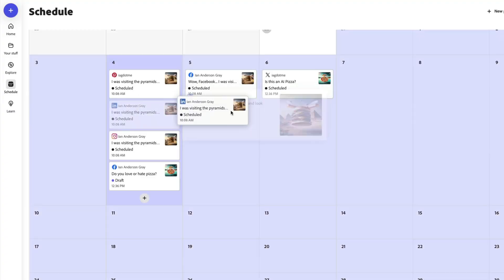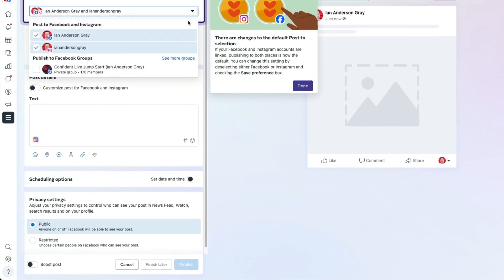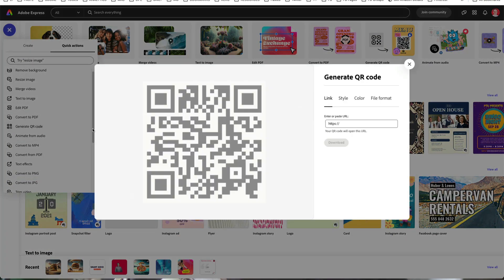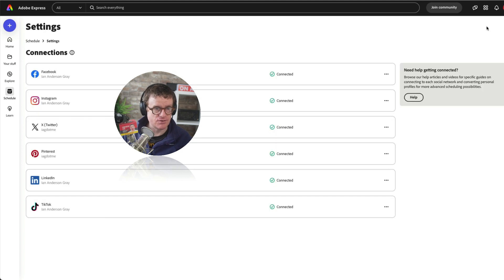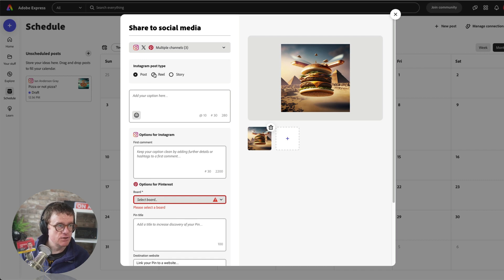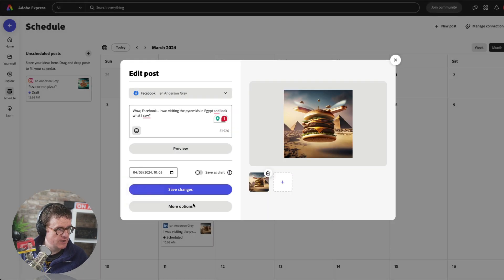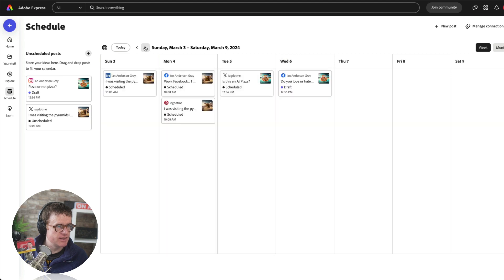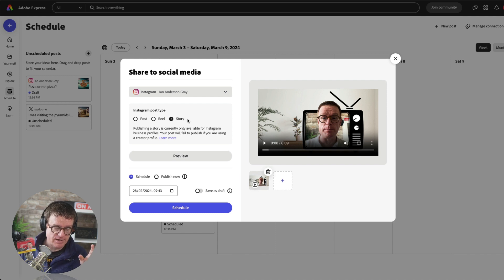Adobe Express: In Search of the Free Social Scheduler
Adobe Express has recently made its social media scheduler free and unlimited for everyone.
This is big news in a world where most social media tools have dropped their free plans or made huge restrictions.
In this video I take you through Adobe Express' social media scheduler.

🎬 Chapters:
0:00 Intro
0:42 Social Media Management Tools vs Schedulers
1:38 No more free tools
2:03 Adobe Express
3:09 Creating an AI image in Adobe Express
3:43 The Social Media Scheduler
4:14 Creating a post
6:00 The Calendar View
6:53 The Ideas List (Unscheduled Posts)
7:32 The Weekly view
7:46 Emoji Picker
8:43 Conclusion

😎  ABOUT ME:
I'm the founder of the Confident Live Marketing Academy and the host of the Confident Live Marketing Podcast. I help entrepreneurs to level up their impact, authority and profits by using live video confidently.

I'm an Adobe Express ambassador, but everything I say in this video is my own words, and it's my honest review.